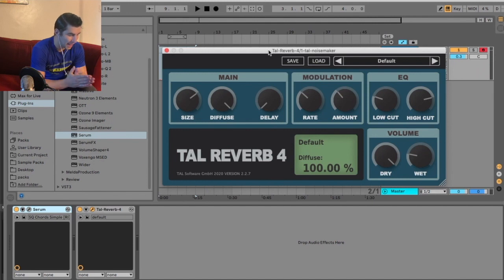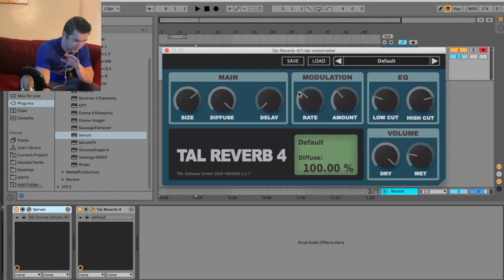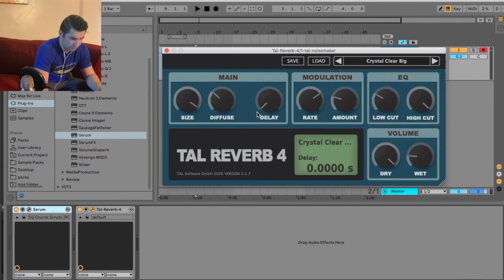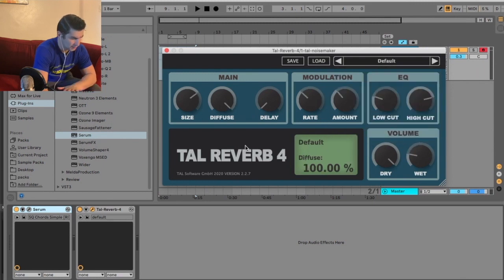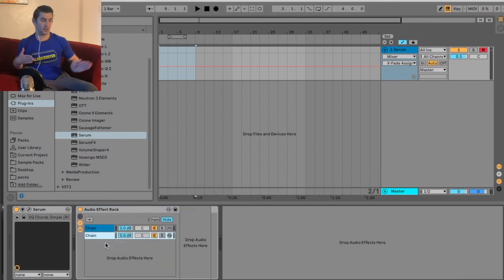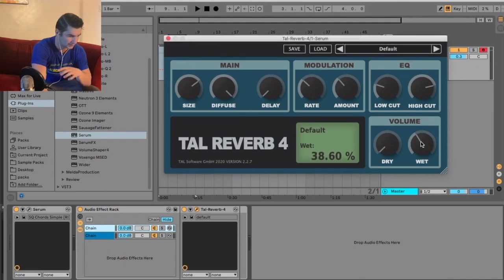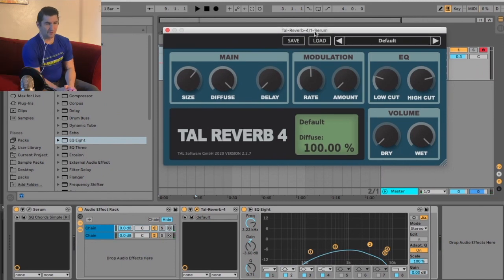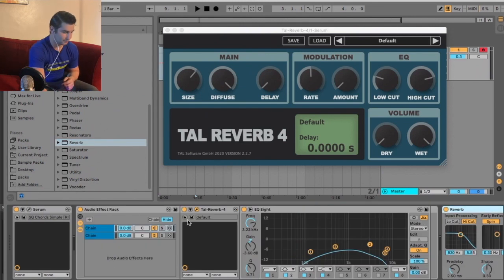TAL Reverb 4 - FREE Reverb VST Plugin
Here's my TAL Reverb 4 review. Made by TAL Software, this is the best free reverb VST plugin I've used in a while, as I love the GUI, functionality, and sound quality. This is one free reverb plugin that's a MUST have